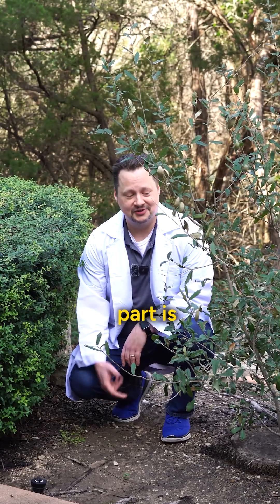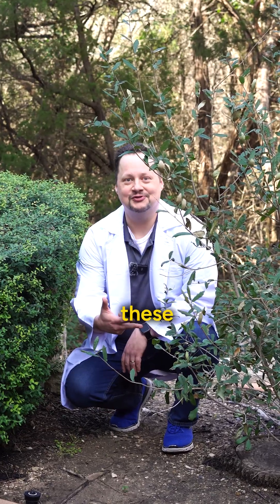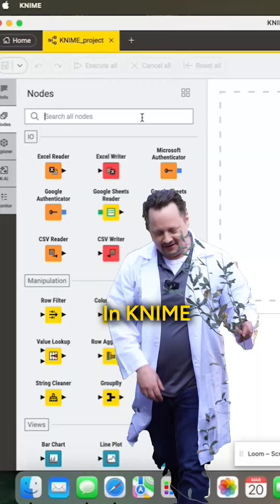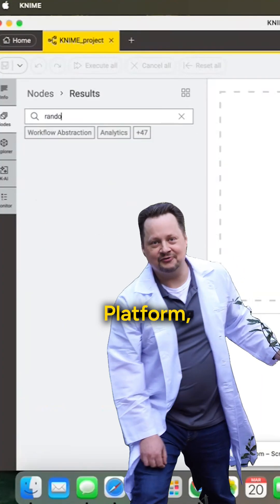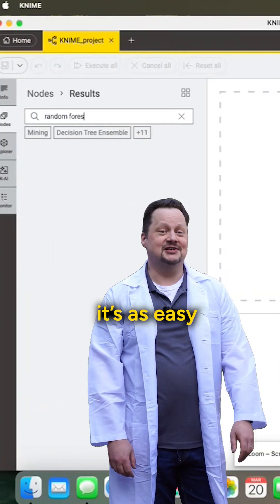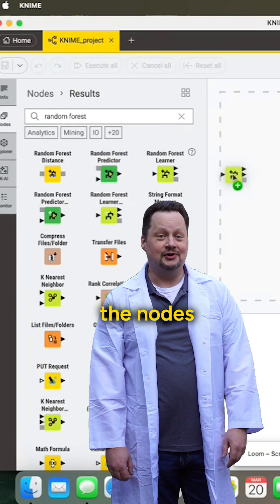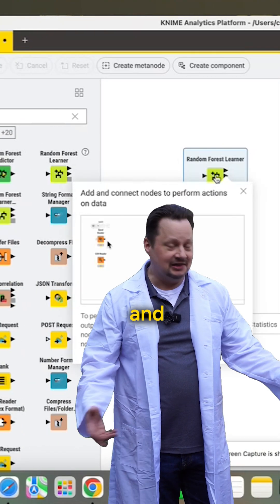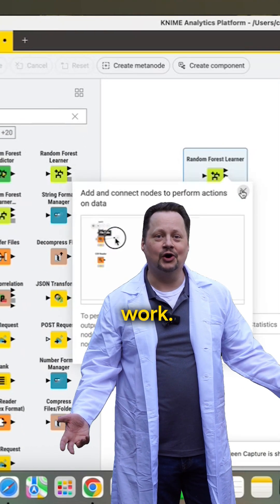Scott KNIME: What is a Random Forest?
Data science rules! 🤓 In this episode, Scott (Scott! Scott! Scott!) KNIME digs into…what is a random forest? 🌲🌲🌲

P.S. Shoutout to Millennials everywhere having flashbacks of your substitute teacher rolling the “fun TV” into class.